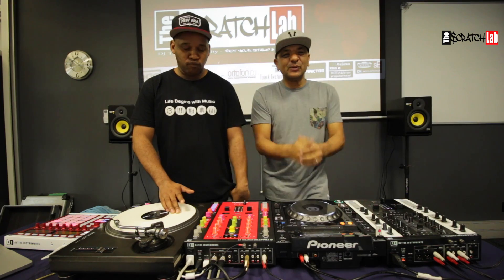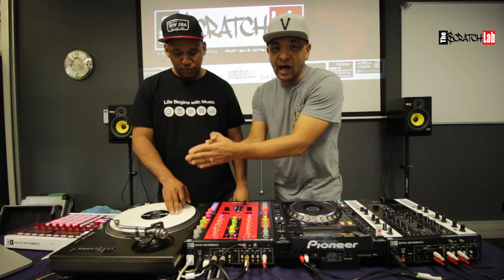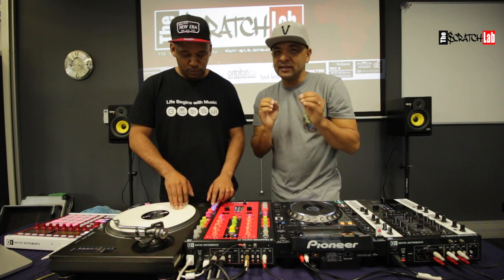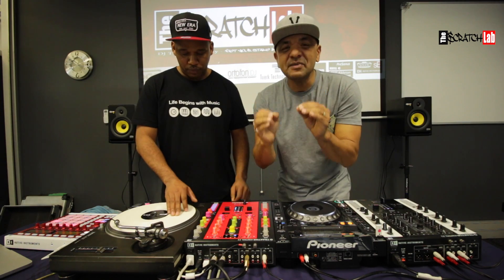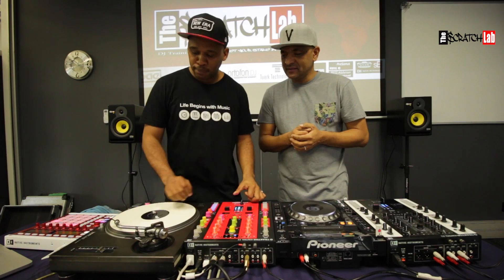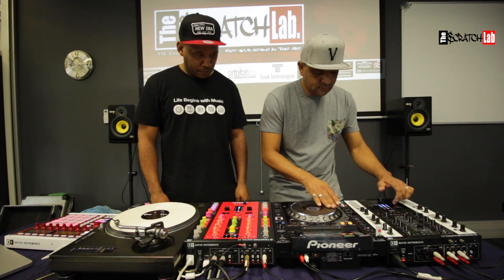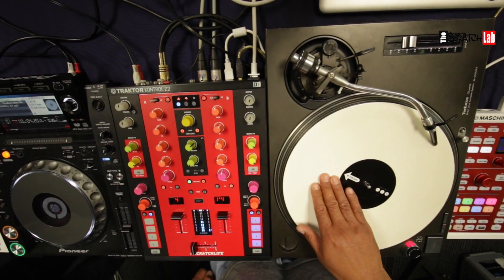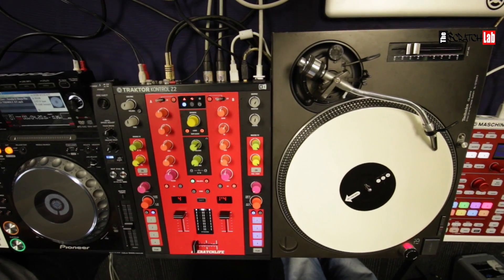Lesson 5 - The Transformer Scratch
Beat Bangaz breaks down the transform scratch which has been associated with DJ Spinbad, Cash Money & DJ Jazzy Jeff which  comes from its similarity to the sound made by the robots in the 80s cartoon, The Transformers.

It is made from a combination of moving the record on the turntable by hand and repeated movement of the crossfader. Check out mobi.beatbangaz.co.za for more tutorials.